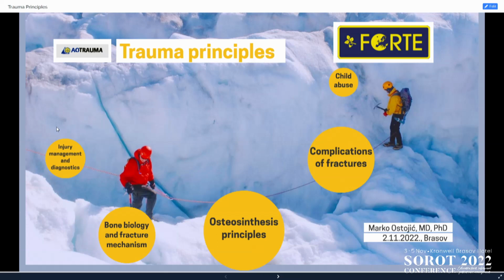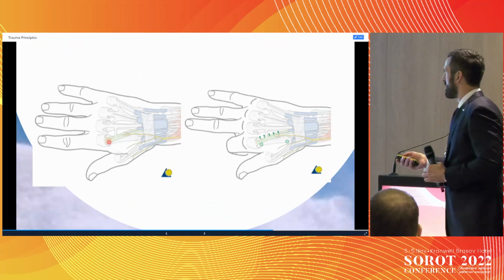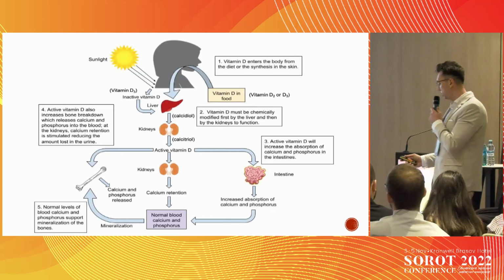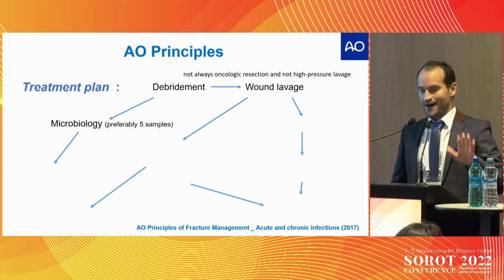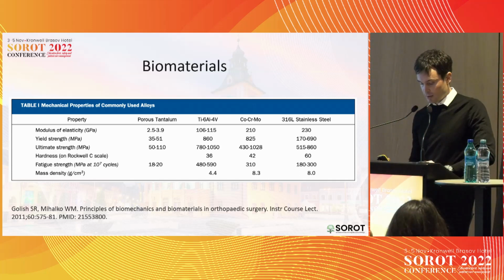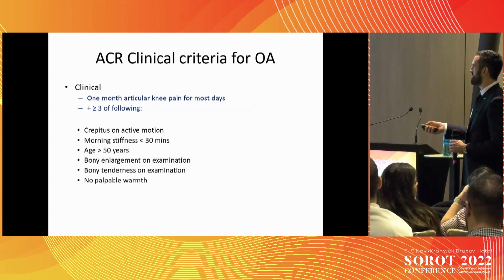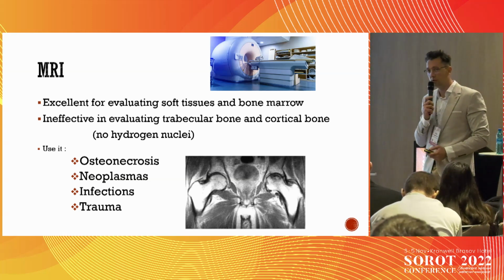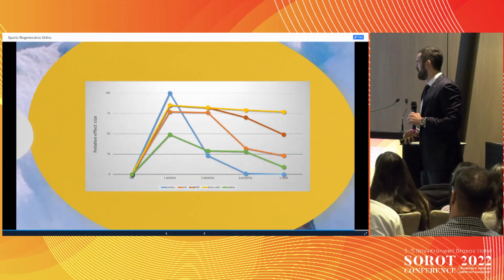Day0 Hall3 FORTE Basic Science 0800 1000